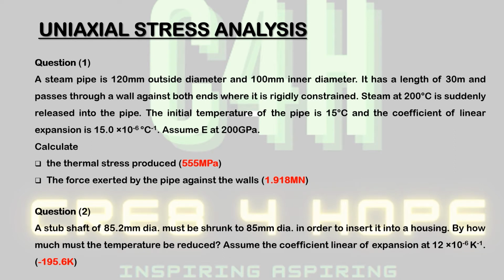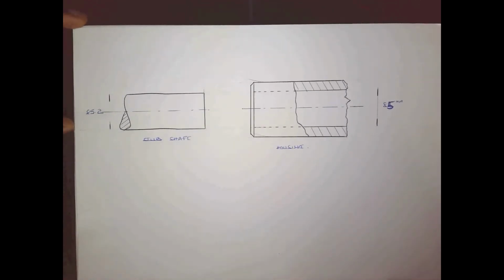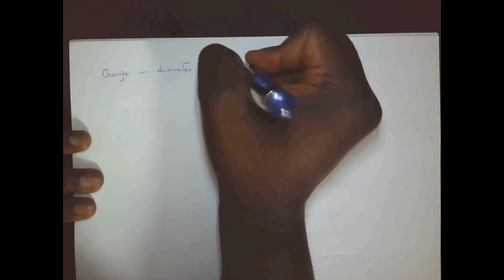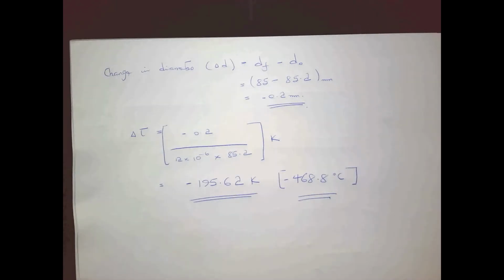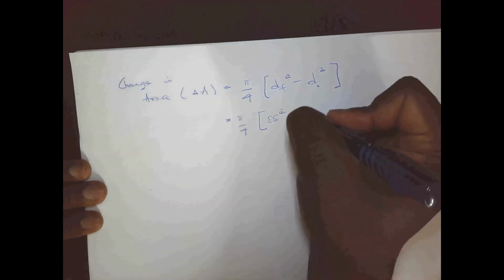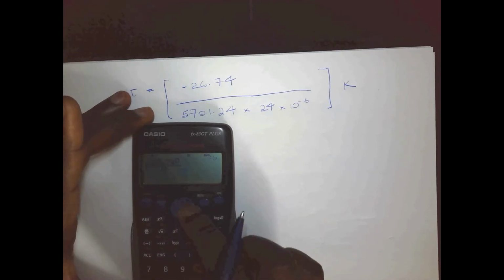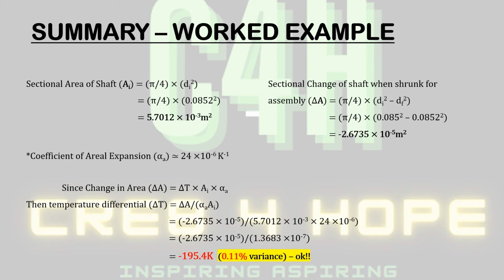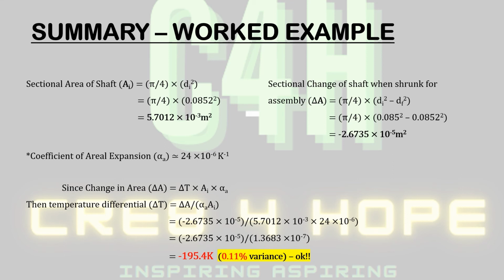Thermal Stresses Exercise 2 - (Understanding Mechanical Stress)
Hi folks, another work along problem to help reinforce how to work out stresses and geometrical changes due to thermal loads.
Please watch and provide your comments below. Much appreciated,
*As promised I will be uploading at least one (1) video each week on the channel. So come aboard and join the C4H family by, liking and sharing my content, leave comments below each video (I do reply almost immediately) but most importantly subscribe to support the CRE8 4 Hope Initiative. 😊